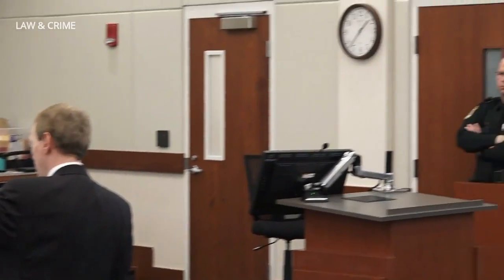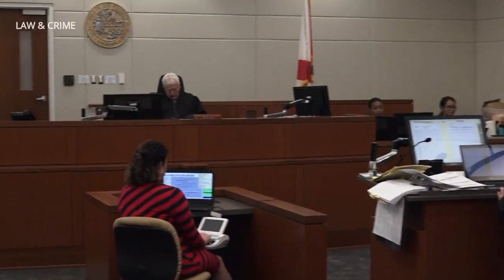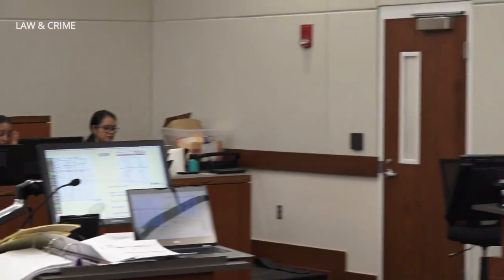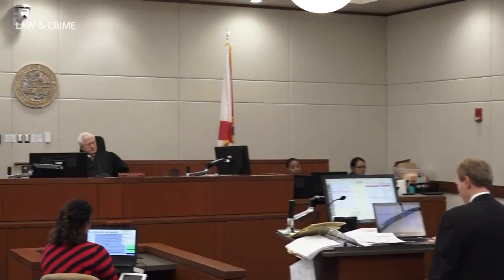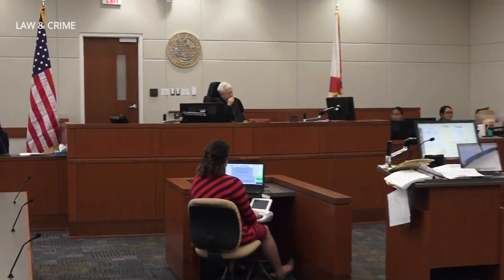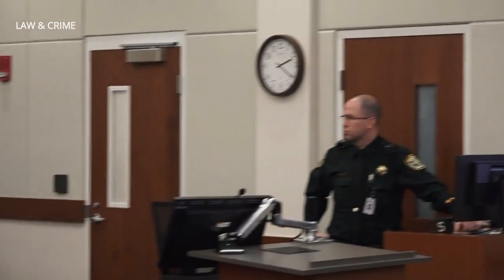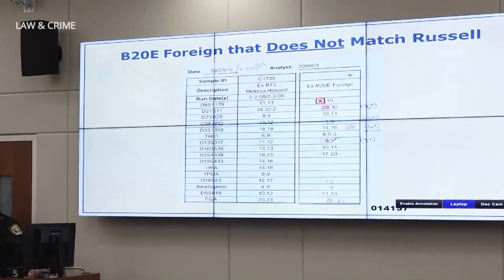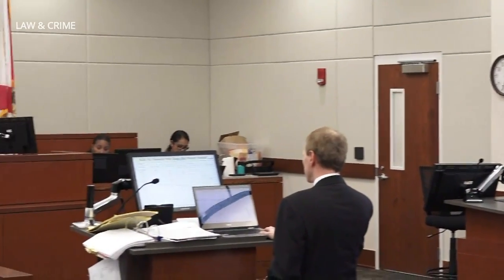Russell Holbrook Trial Day 4 Part 2 DNA Expert Jennifer Hatler Testifies